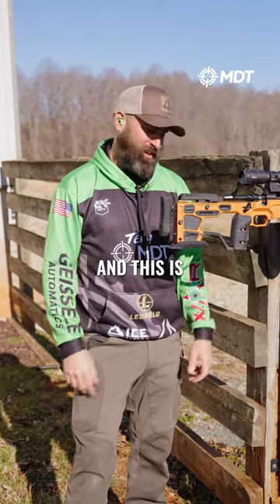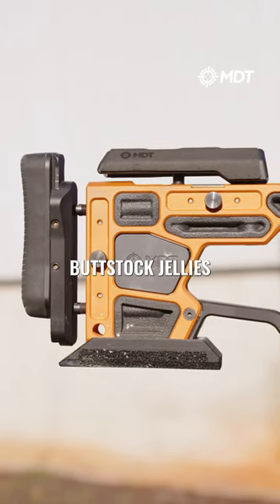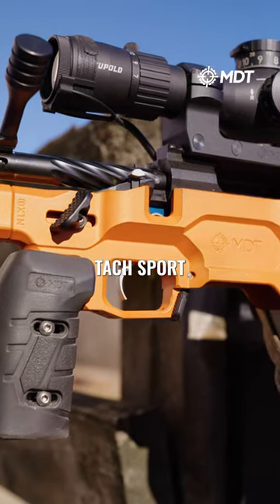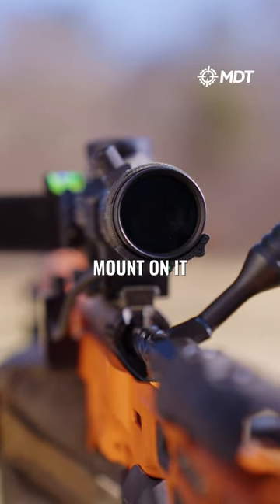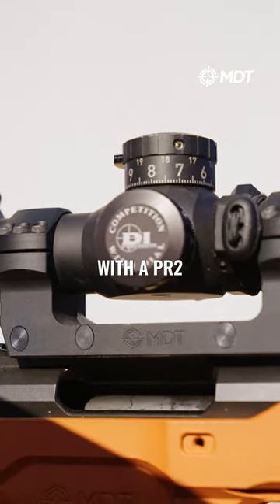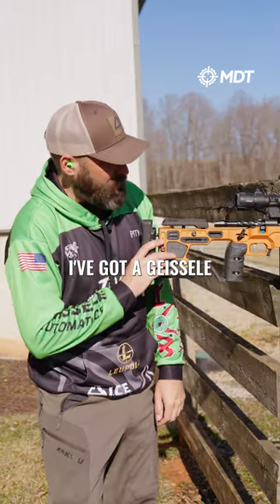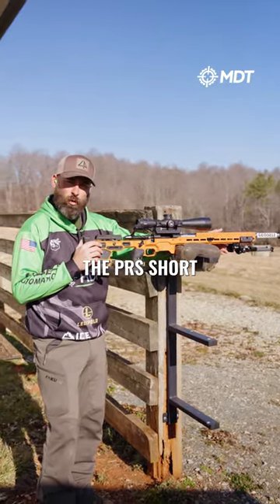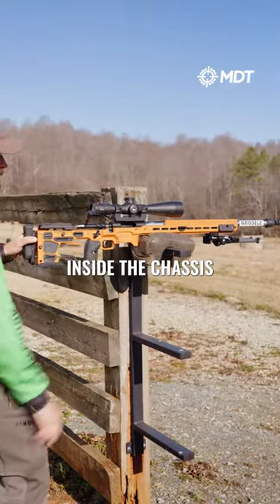Pro shooter Patty's rifle build